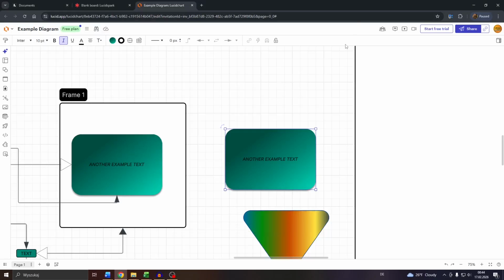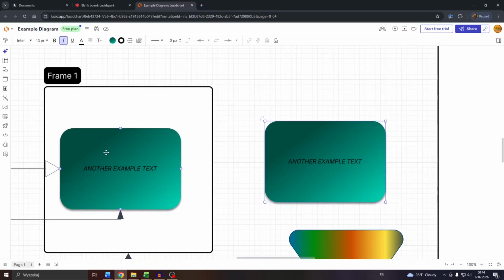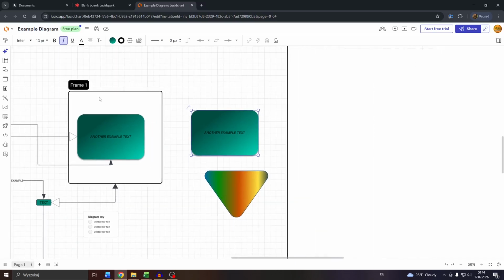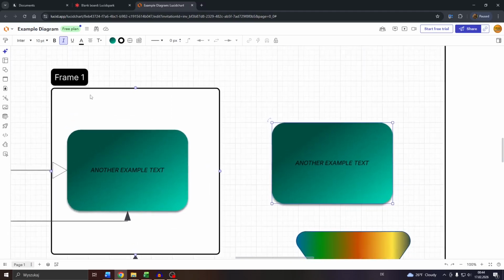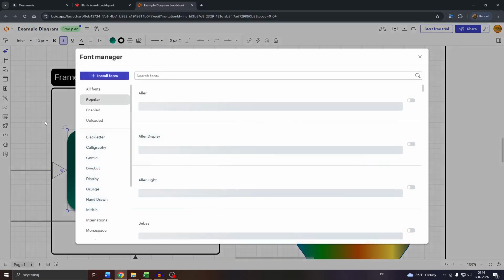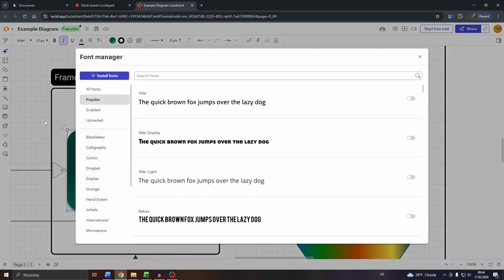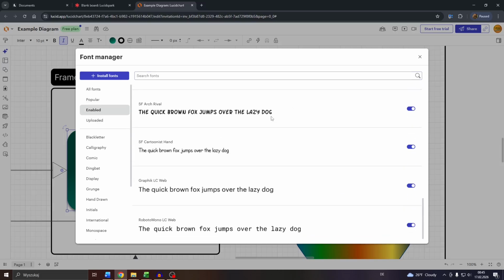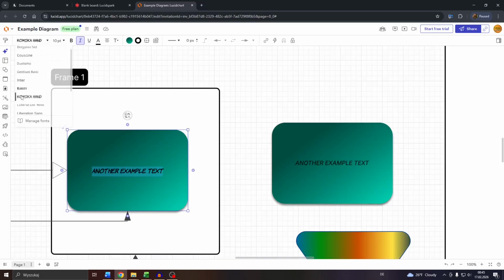How to Change Font Style on Lucidchart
Learn how to change font style on Lucidchart to customize the appearance of text in your diagram.